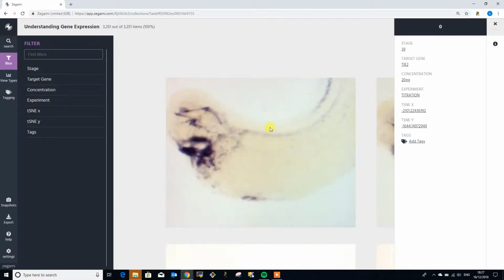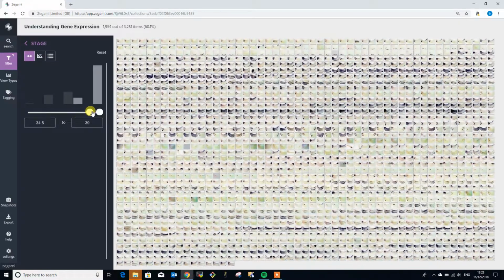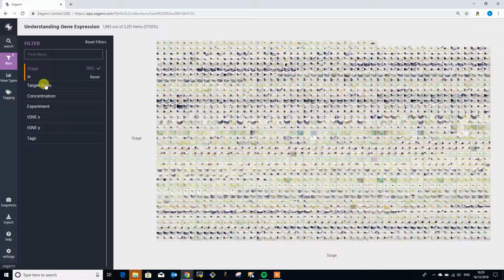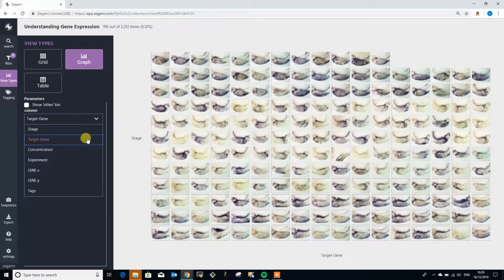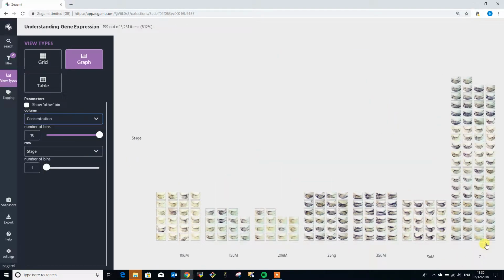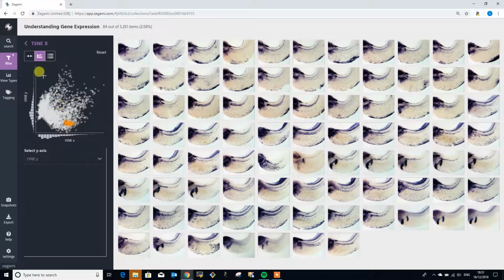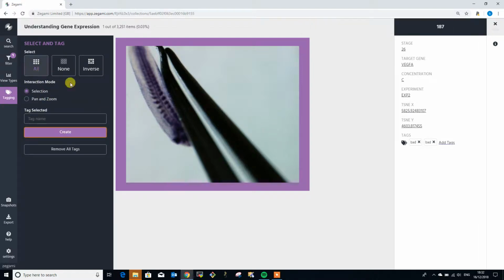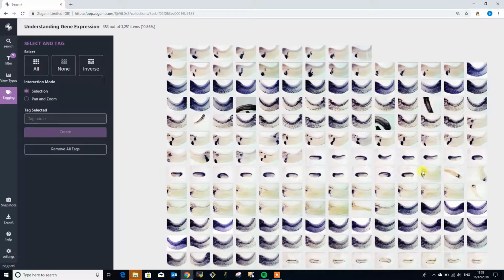Understanding Xenopus Gene Expression using Zegami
Understanding how the concentration of morpholino can block the expression of particular genes in the model organism Xenopus laevis using Zegami. This video also demonstrates how how to query large image collections with limited metadata by applying unsupervised learning to help structure and group data and get instant visual feedback about groupings/